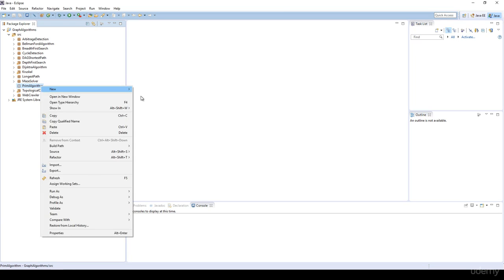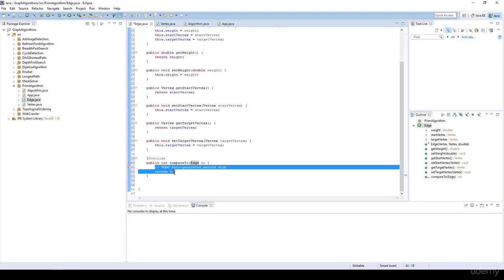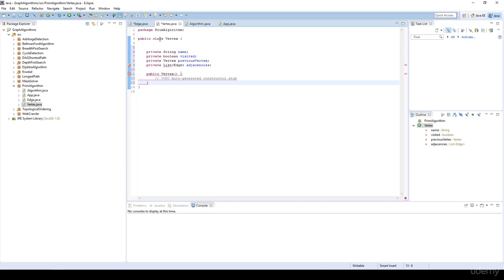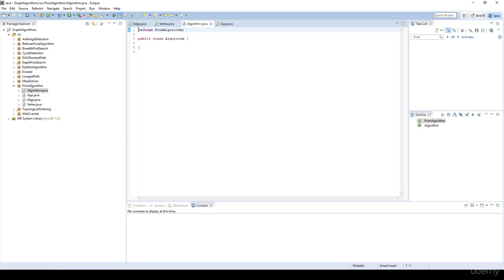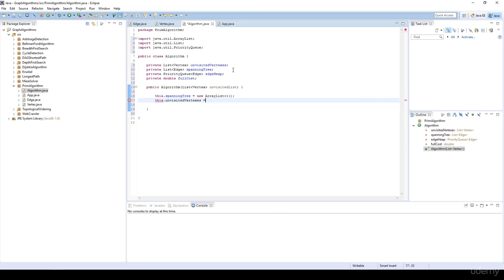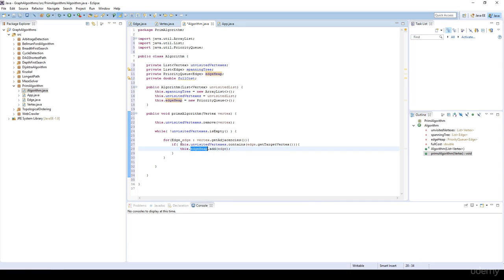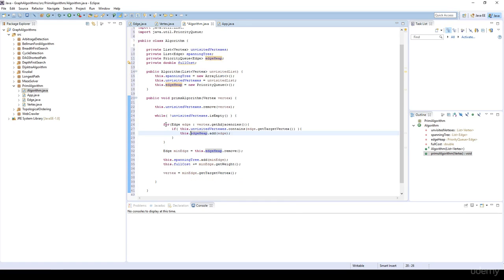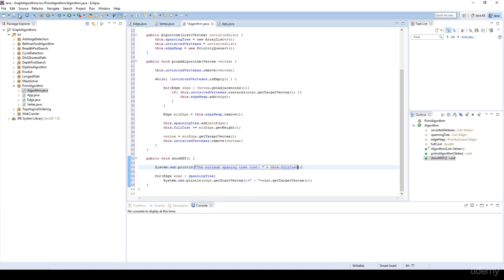040 Prims lazy algorithm implementation I | Computer Monk 🔴